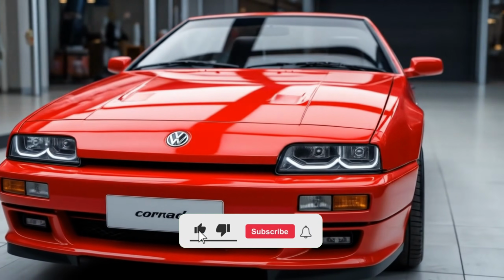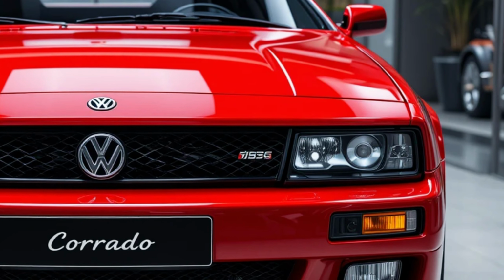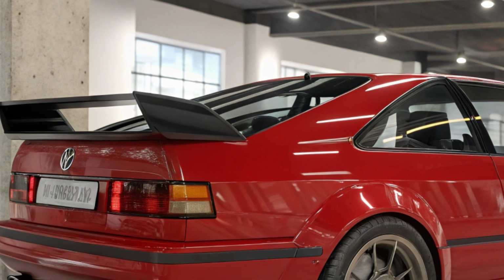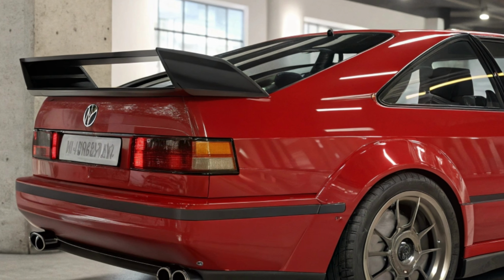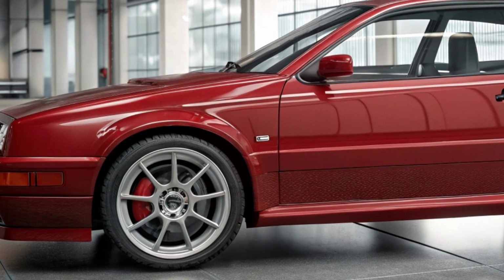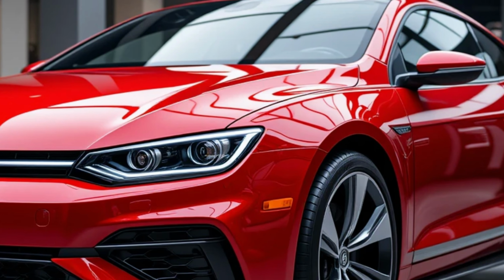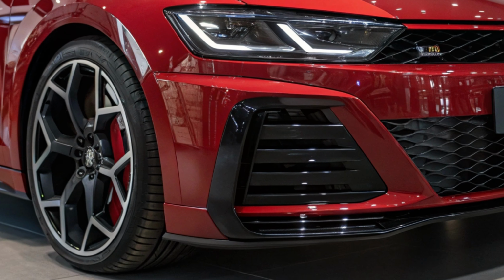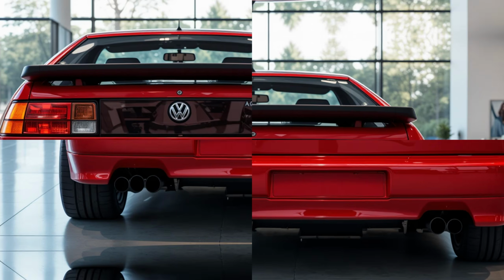2025 VW Corrado Returns – 400HP Beast with a Stunning Redesign!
2025 VW Corrado Returns – 400HP Beast with a Stunning Redesign!

2025 Volkswagen Corrado is making a stunning return, reimagined for the modern era with a sleek, aggressive redesign that pays tribute to its legendary past while embracing future-ready tech. Recently caught testing on European roads, the all-new Corrado features a sharper, more angular body that signals Volkswagen’s intent to revive its performance heritage with a bold new identity. The silhouette retains a sporty coupe-like profile but now incorporates a wider stance, lowered roofline, and sculpted character lines that add to its aerodynamic edge and road presence.

At the rear, the redesigned taillights are now slimmer and stretch across the tailgate, emphasizing the coupe’s width and performance-focused attitude. Up front, the 2025 Corrado showcases a fresh interpretation of Volkswagen’s design language, featuring Matrix LED headlights integrated with a continuous light strip across the grille. A prominent lower intake gives the car a bolder, more aggressive face, reinforcing its sporty DNA. This redesigned front end also draws subtle inspiration from the iconic Scirocco and Arteon, blending nostalgia with cutting-edge styling to appeal to both longtime fans and new drivers.

The side profile is sleek and purposeful, with flared wheel arches, frameless doors, and a tapering rear window that flows seamlessly into a subtle rear spoiler. Volkswagen has retained key elements that gave the original Corrado its cult following, including its driver-focused proportions and low-slung design, but updated it with modern materials and aerodynamics for better performance and efficiency. The signature rear spoiler is now active, adjusting automatically for better downforce and stability at higher speeds, enhancing both function and form.

Under the hood, the 2025 Corrado will be offered as a hybrid-only model, a first for the nameplate. Buyers will be able to choose between a traditional turbocharged hybrid setup and a plug-in hybrid version. The base hybrid is expected to deliver around 240 horsepower, while the plug-in hybrid version could push that number closer to 280 horsepower, with up to 45 miles of electric-only range. This move not only boosts efficiency but positions the Corrado competitively in the modern performance coupe segment. Both versions will use a 2.0-liter turbocharged engine paired with electric motors, with an optional all-wheel-drive configuration to ensure maximum traction and driving excitement.

The reborn Corrado is expected to debut officially by mid-2025, with sales beginning shortly after. The hybrid model will likely hit the market first, followed by the plug-in variant later in the year. Starting prices are projected to begin in the mid-$30,000 range, making the 2025 Volkswagen Corrado an enticing option for enthusiasts and everyday drivers seeking a sleek, powerful, and efficient compact performance coupe with deep roots and a bold future.

2025 Volkswagen Corrado release date
Digital dashboard in VW Corrado
Corrado vs Toyota GR Supra
2025 performance cars review
Retro-inspired modern cars
Volkswagen Corrado top speed
VW coupe 2025 comparison
New Corrado price and trims
Upcoming Volkswagen cars 2025
Volkswagen coupe lineup 2025
VW Corrado engine specs
Corrado GT vs Corrado R
Best sports coupe under 60k
Manual transmission 2025 cars
Hybrid AWD coupes